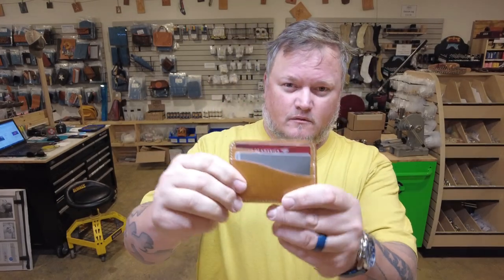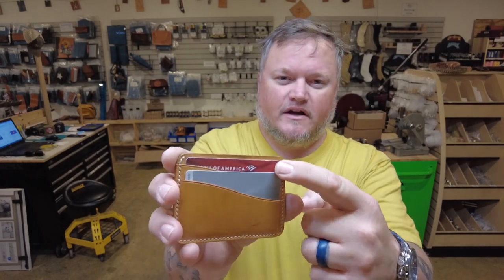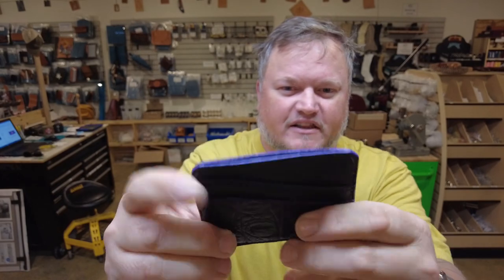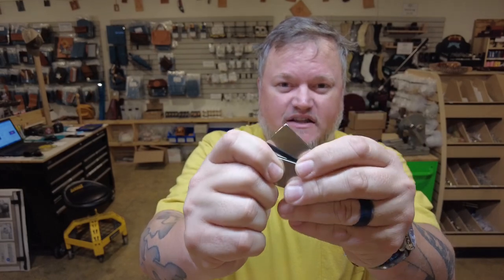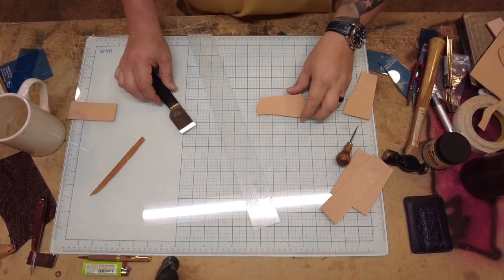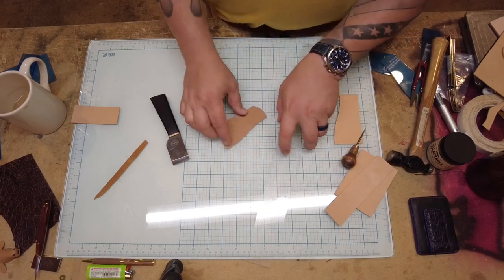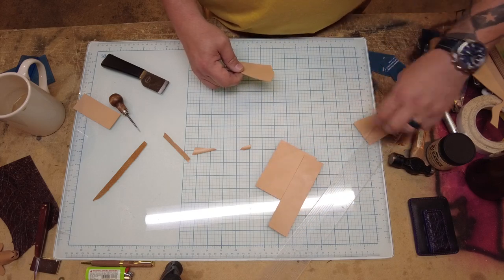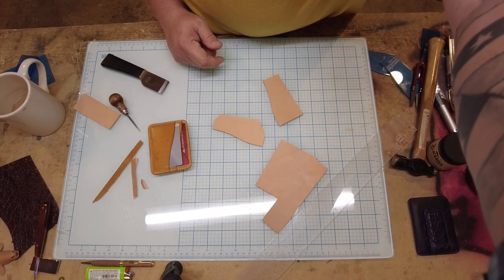Making the Magnetic Money Clip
This is a great little project!  Challenging but not difficult!  A card holding sleeve with a magnetic money clip on the back.